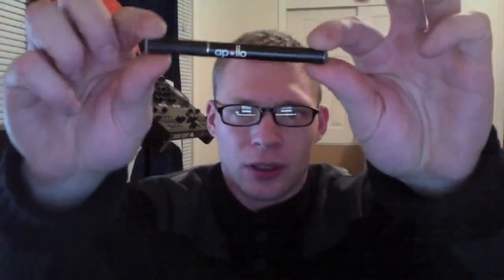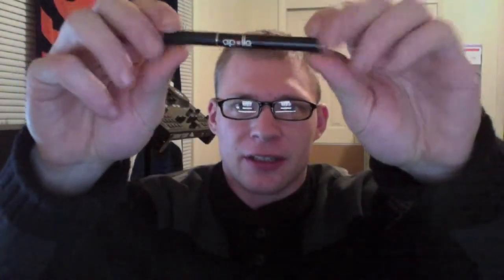Apollo E Cig: Smokeless Vapor Cigarette Review, Electronic Cigarette Reviews